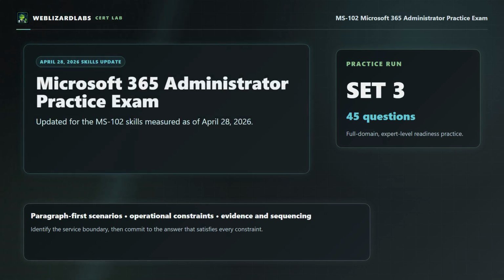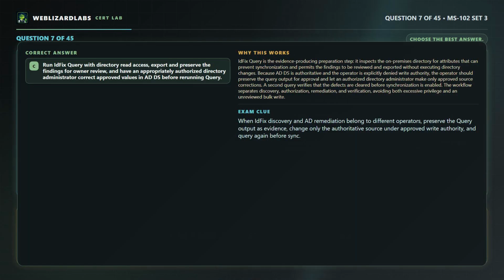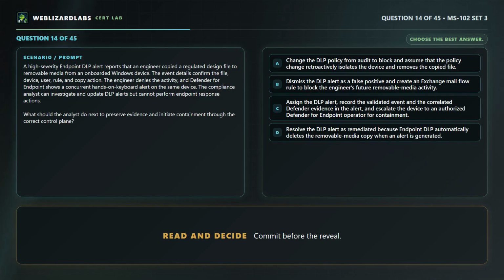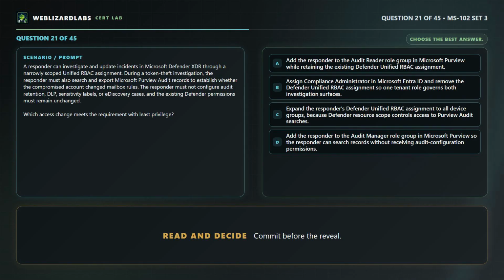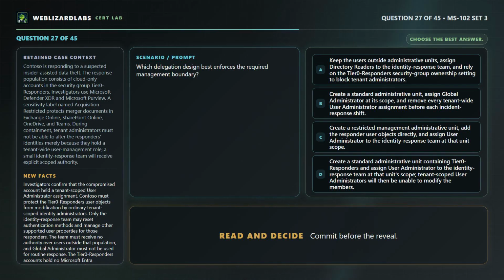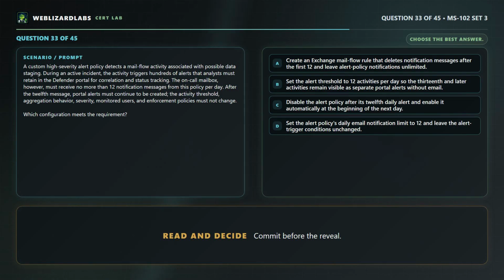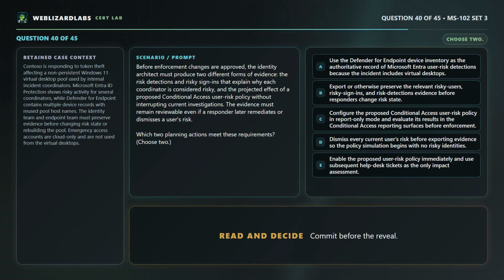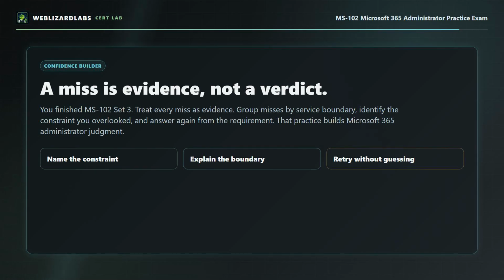MS-102 Practice Exam Set 3: Microsoft 365 Administrator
MS-102 exam course video: Full-length MS-102 Practice Exam Set 3. Learn Microsoft certification concepts with WebLizard Cert Lab.

Prepare for MS-102 with a full 45-question Microsoft 365 Administrator practice exam. Work through source-backed scenarios covering tenant administration, Microsoft Entra, Defender XDR, Purview, compliance, and identity synchronization.

Commit to each answer before the silent three-second decision hold. Every reveal includes the complete correct answer, a concise explanation, and a transferable exam clue.

CHAPTERS
00:00 MS-102 Practice Exam Set 3
00:07 How to use this practice exam
00:42 Q01: Configure Microsoft Defender for Cloud Apps policies, incl. triggering alerts
08:00 Q04: Create and manage users in Microsoft Entra ID, incl. external users
16:34 Q07: Prepare for identity synchronization, incl. IdFix
24:38 Q10: Create and manage groups, incl. Microsoft 365 Groups and manage shared mailboxes
32:16 Q13: Perform bulk user management, incl. Microsoft Graph PowerShell and Microsoft Entr…
40:22 Q16: Monitor synchronization by using Microsoft Entra Connect Health
48:06 Q19: Implement retention labels, retention label policies, and retention policies
55:56 Q22: Respond to threats by using Microsoft Security Exposure Management, incl. the Mic…
1:04:15 Q25: Monitor label usage by using Content explorer, Activity explorer, and label repor…
1:13:44 Q28: Respond to issues identified in Microsoft Defender XDR reports
1:23:55 Q31: Manage Microsoft Entra ID roles in Microsoft Entra Privileged Identity Management…
1:31:20 Q34: Investigate and respond to email and collaboration threats by using Microsoft Def…
1:38:49 Q37: Implement and manage Microsoft Entra Password Protection
1:46:25 Q40: Plan for identity protection
1:55:55 Q43: Configure endpoint settings
2:05:13 Confidence builder and remediation plan
2:05:31 Continue the MS-102 practice-exam series

Updated for the MS-102 skills measured as of April 28, 2026.

This video contains original educational practice content based on public Microsoft Learn objectives and documentation. It does not contain real exam questions, dumps, leaked material, or copied Microsoft practice-assessment items. Exam objectives and product behavior can change; verify current guidance in Microsoft Learn.